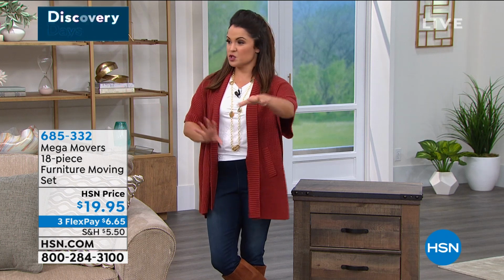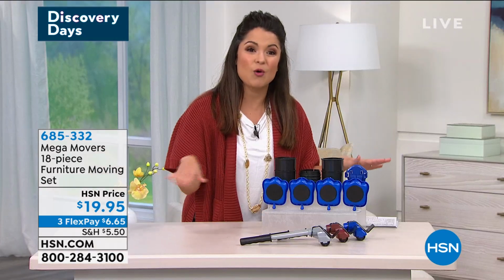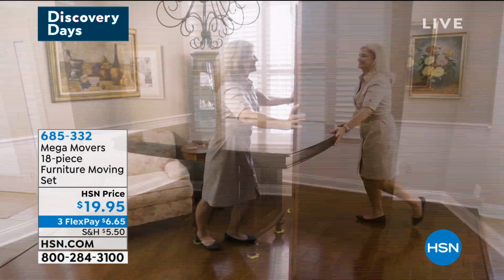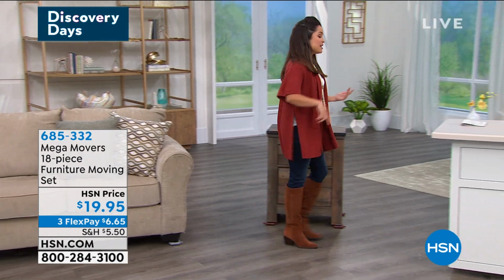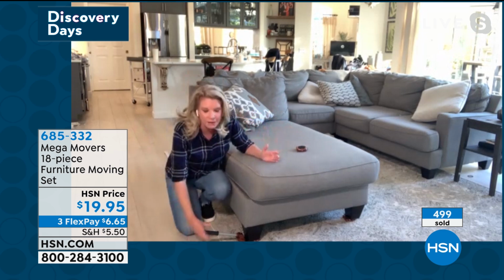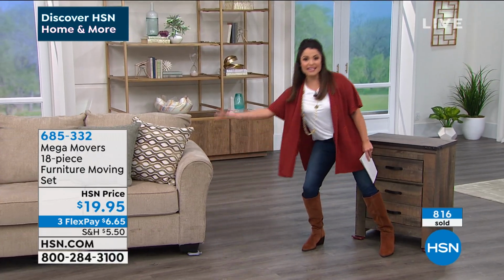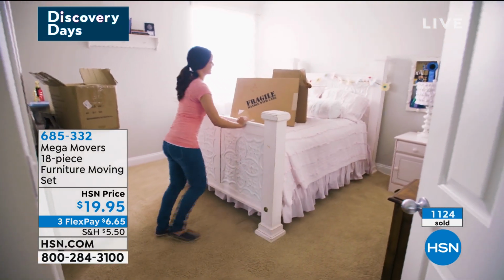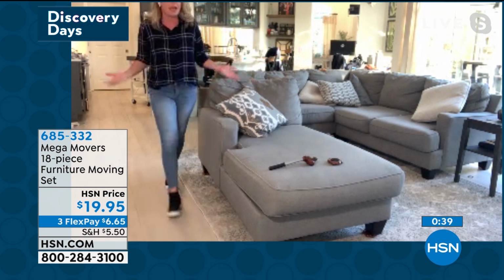Mega Movers 18piece Furniture Moving Set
Mega Movers let you move and rearrange furniture quickly and easily on your own. Use the lever to raise furniture and slide the trolleys in place. Then, simply roll furniture into position or out of the way with minimal effort. The risers position the lever to the perfect height to lift almost any piece of furniture.

    4 Carpet sliders

    4 Large risers

    Lever

    Lever cradle

    4 Small risers

    4 Trolleys

    Always use good judgment on self limitations during use.
    Not for use on highpile carpet.